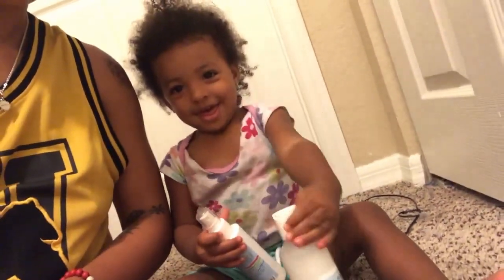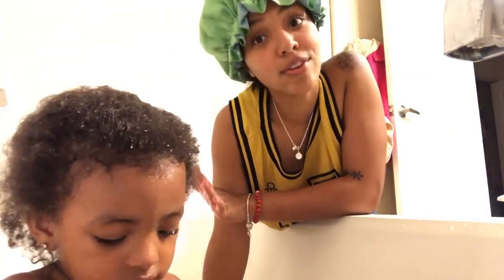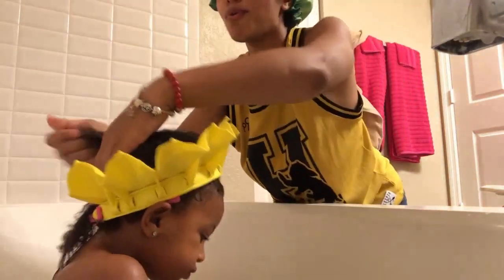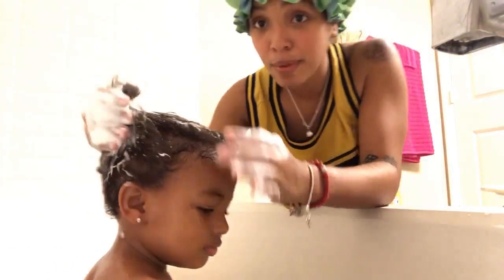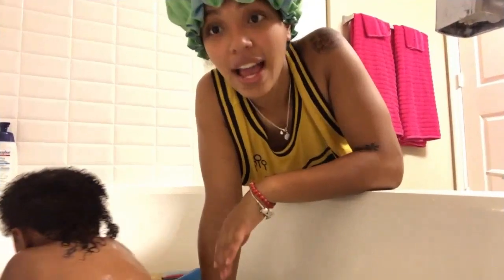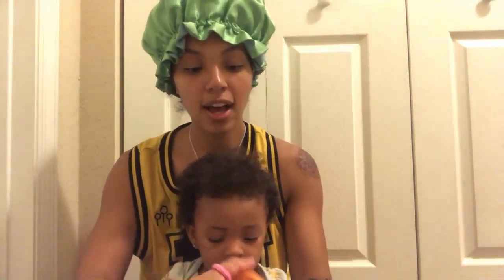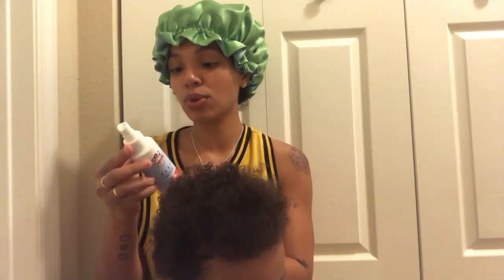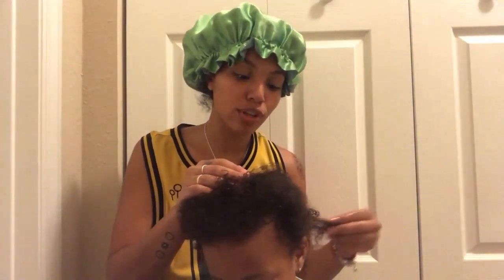Baby Hair Wash Routine | First Time Trying Smootie Pie Organics! (Review)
It's Wash Day! I take you through Mini's Hair Wash Routine, showing you step-by-step as we do bath time and shampoo, condition, moisturize, and style! Also, there's a lot of very cute footage of Mini.